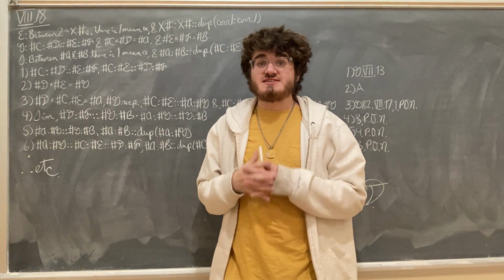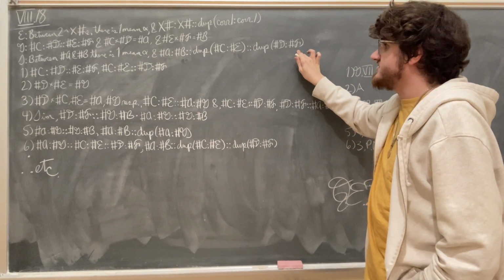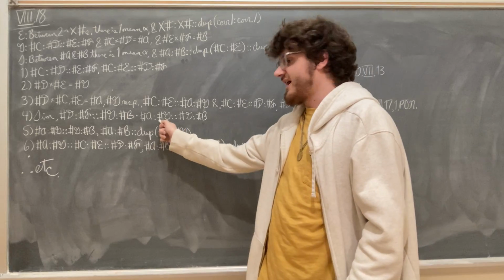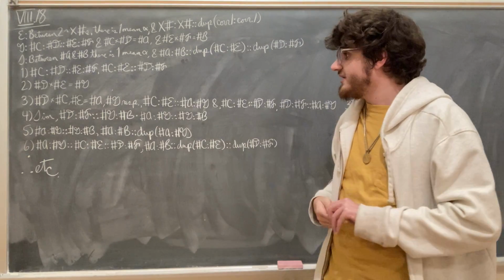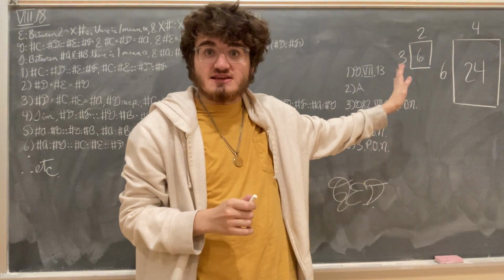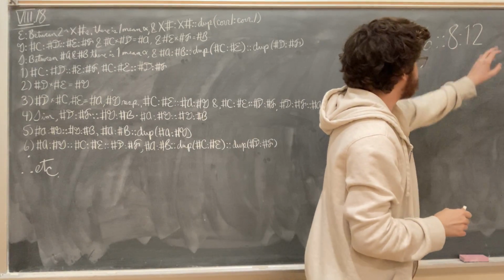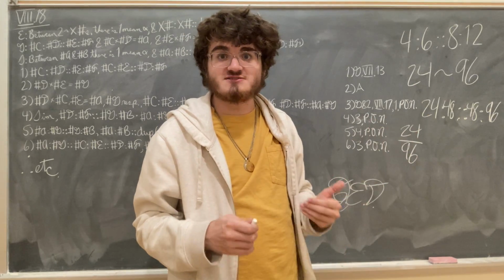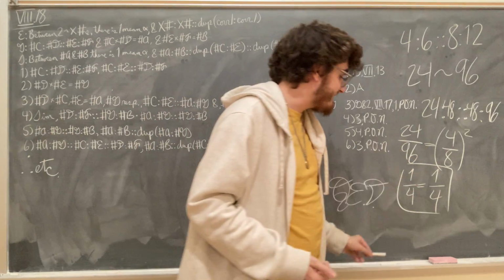Euclid's Elements, Book VIII, Proposition 18 (VIII.18)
"Between two similar plane numbers there is one mean proportional number; and the plane number is to the similar plane number the ratio duplicate of that which the corresponding side has to the corresponding side."